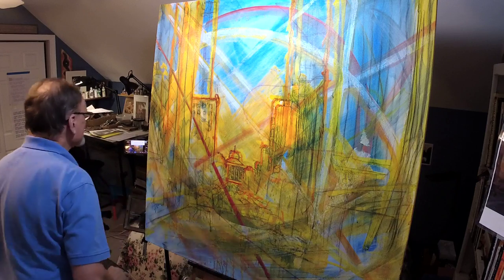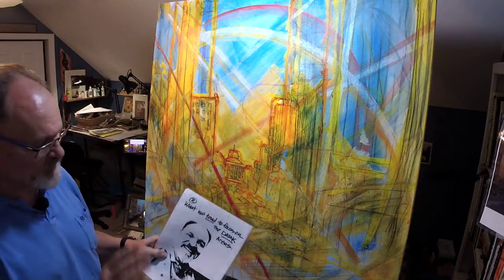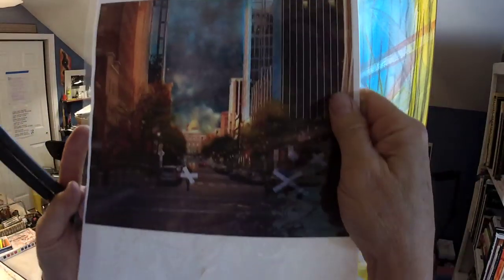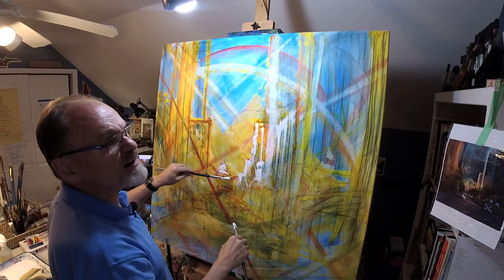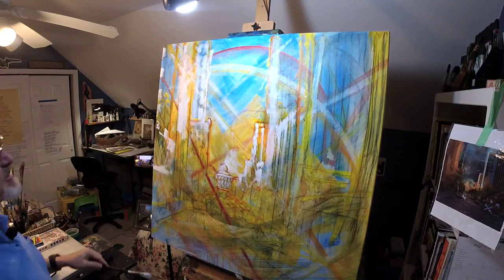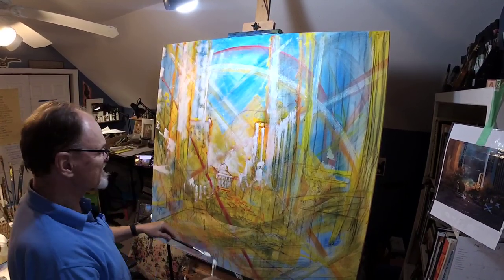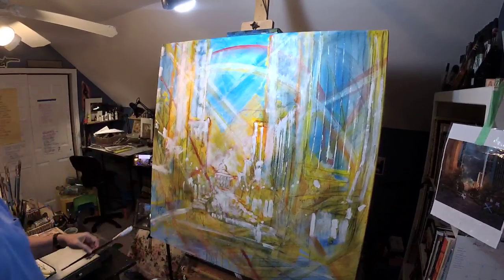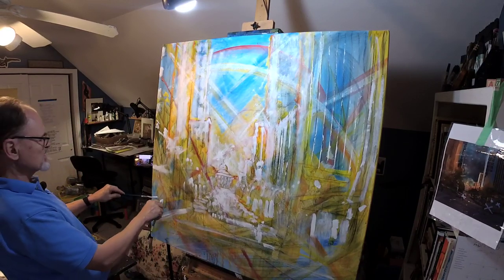Draw BEST by Seeing Dark AND Light (DAA 593)